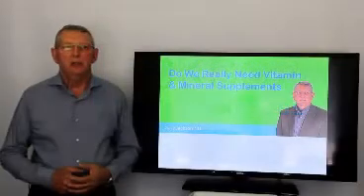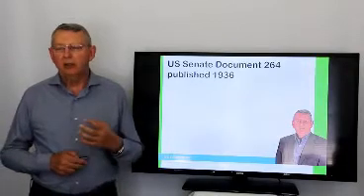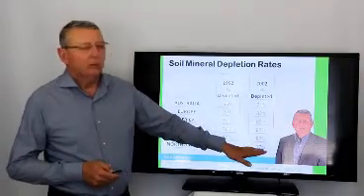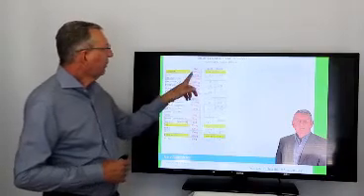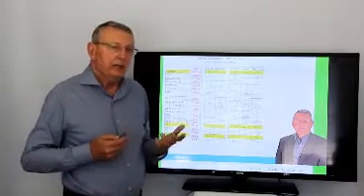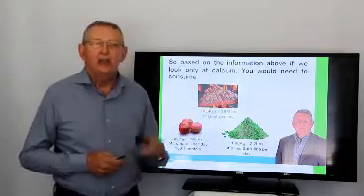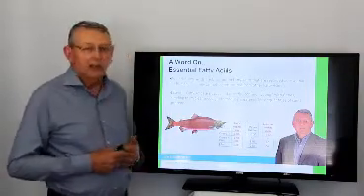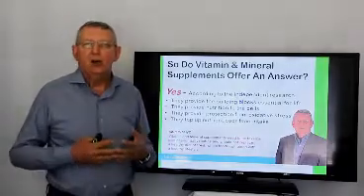Do We Need Vitamin and Mineral Supplements